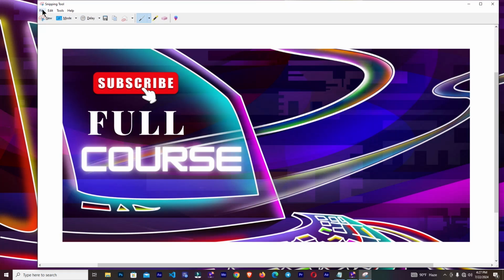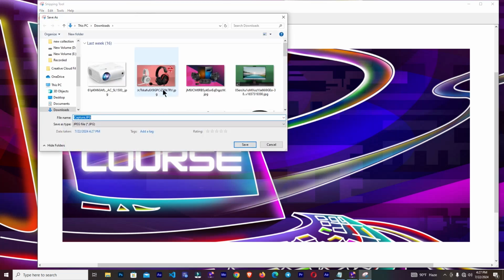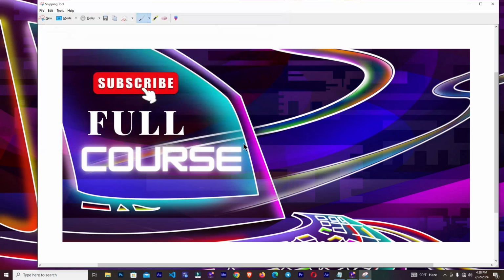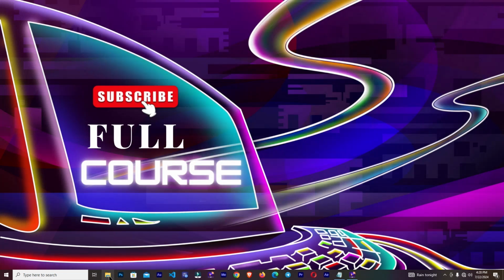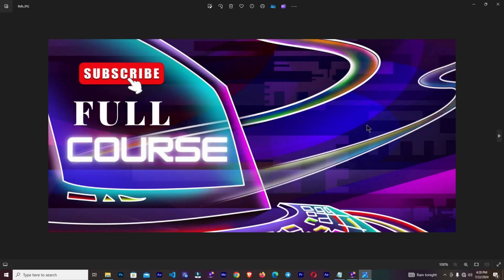How to Take Screenshots on Windows: Easy and Effective Methods | Quick Ways to Take Screenshots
Learn how to capture the perfect screenshot on your Windows PC with ease!

In this tutorial, we'll guide you through the simplest methods to take screenshots, whether you want to capture the entire screen or just a specific area. Discover how to use keyboard shortcuts, the Snipping Tool, and other effective techniques.

Key Points:

Basic screenshot methods using keyboard shortcuts
Customizing screenshots with the Snipping Tool
Saving and sharing your captured images
Whether you're a tech novice or an experienced user, this video will help you master the art of taking screenshots.